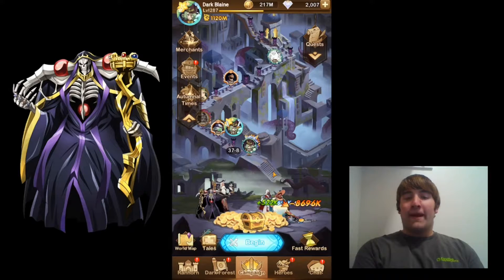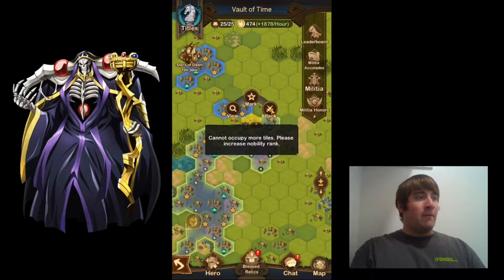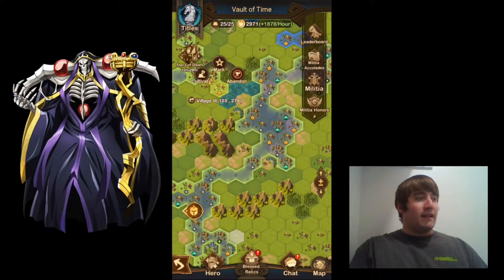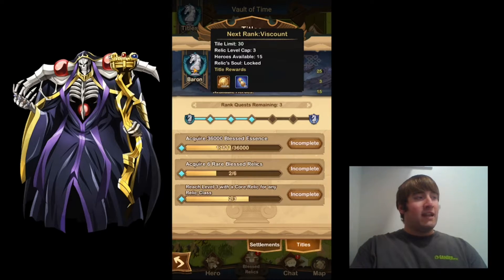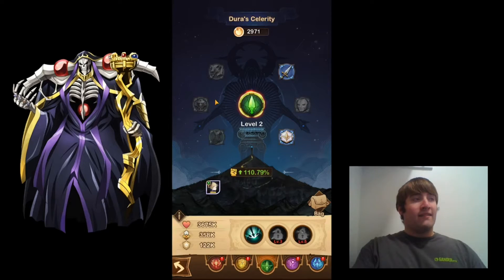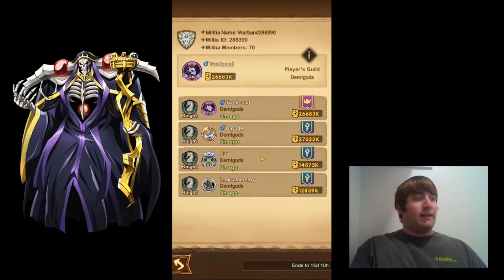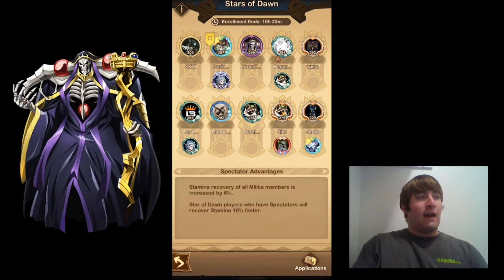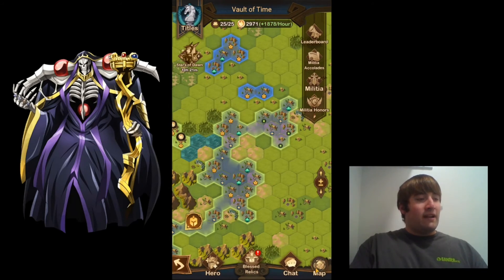The New AE Looks Cool! AFK Arena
Also, please tell your family and friends about my channel. I would appreciate it. Thanks!

In this video, I look at the Abyssal Expedition again since It just started.